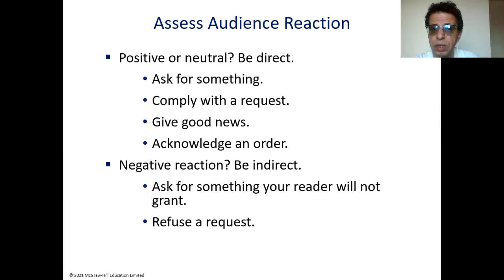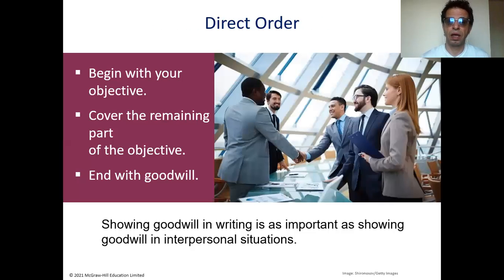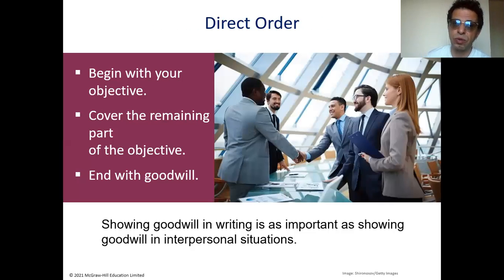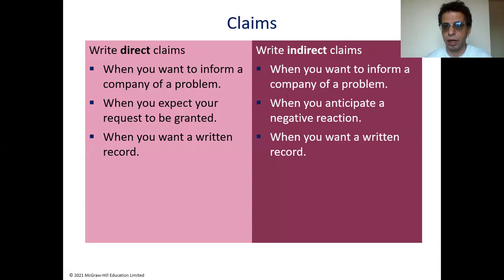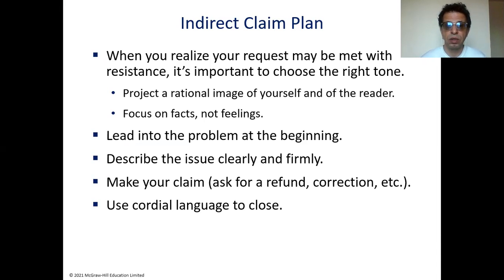Business Communication, Ch8; 2021-06-28